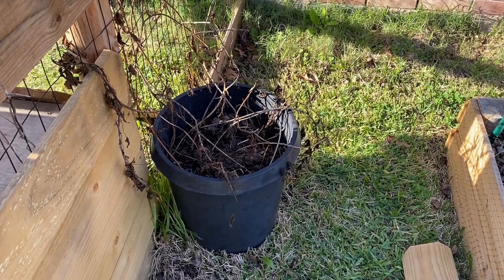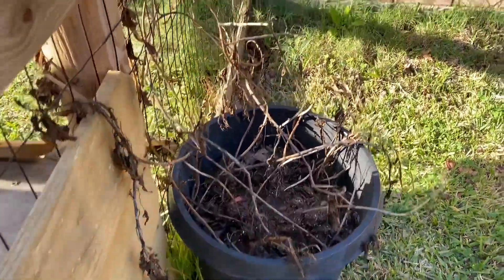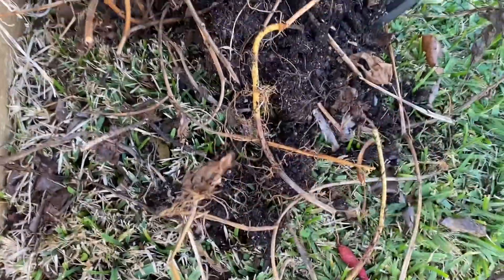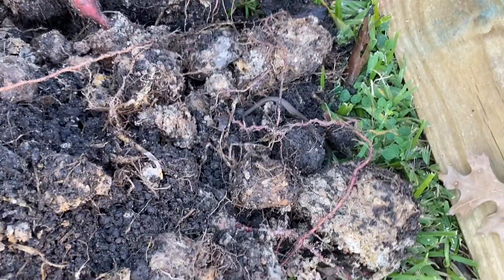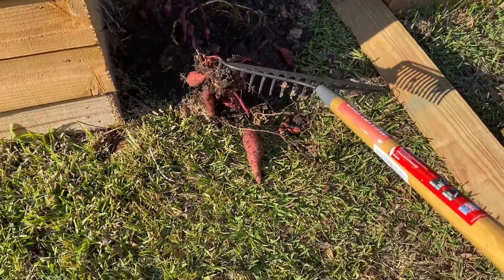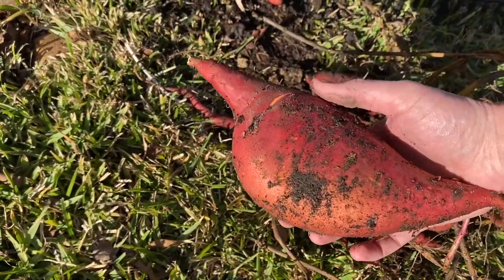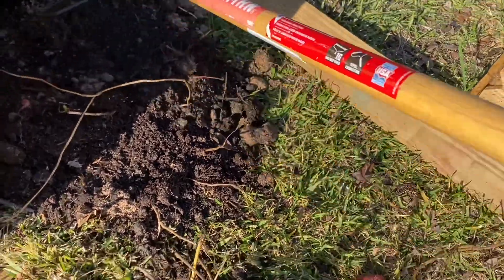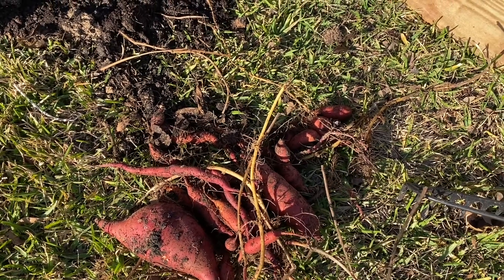Sweet Potato Harvest - Big Plant Pot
My video showing the harvest from another sweet potato crop. Had to stop filming to get a rake and not get bit by little snakes :).

Overall a great harvest, sweet potato is an awesome crop. I can propagate as many as I want, and literally grow as much as I want.

The sweet potatoes were grown ~15 gallon plant pot starting in May, harvested in February. I just made sure it was watered throughout.

I probably have a few pounds worth, super easy to get them out, just turn over the pot.